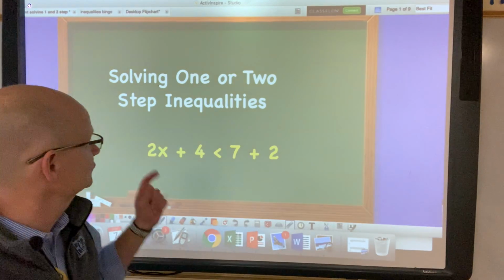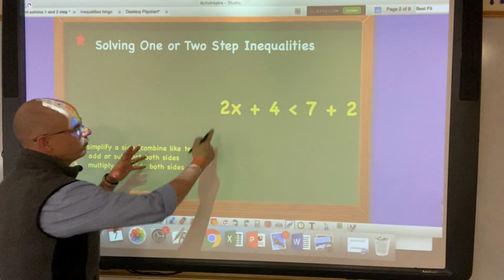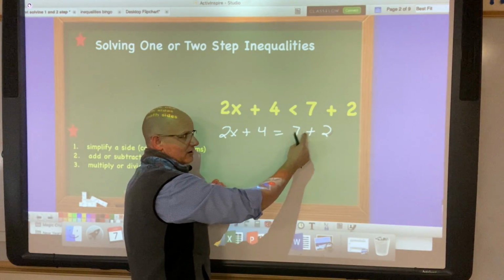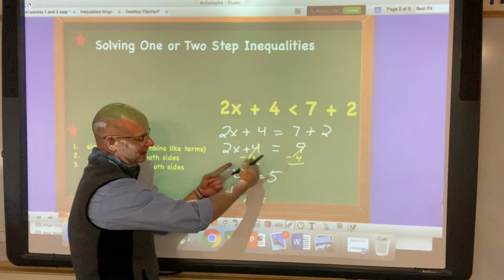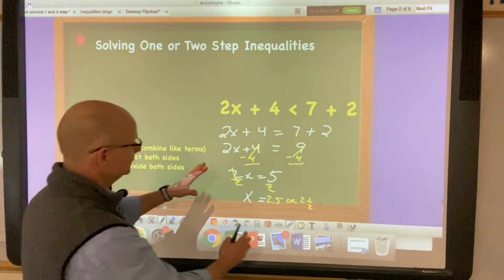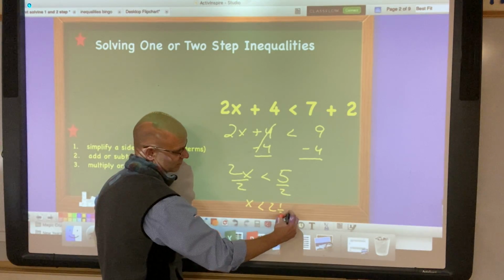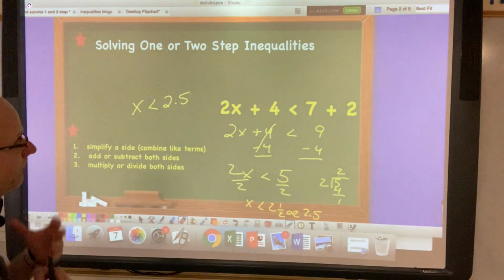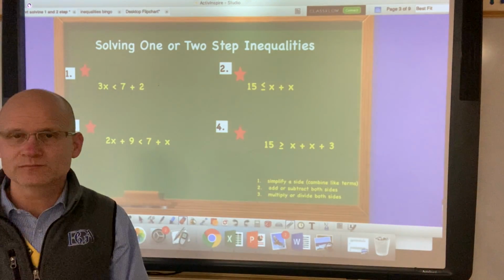Solving Multi step Inequalities